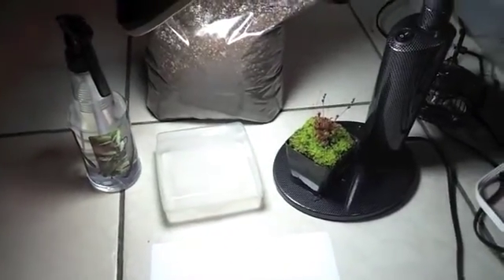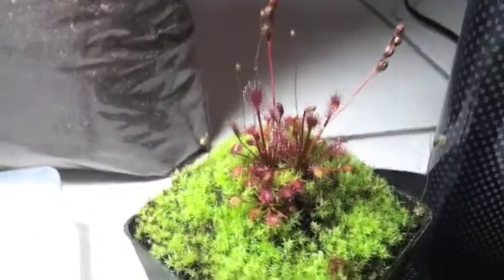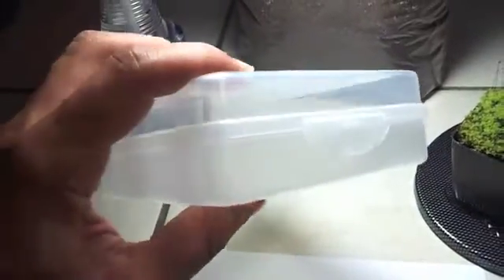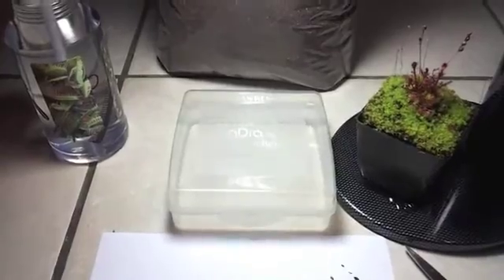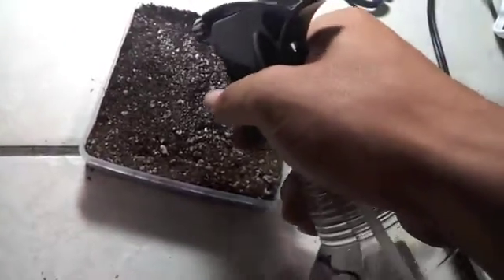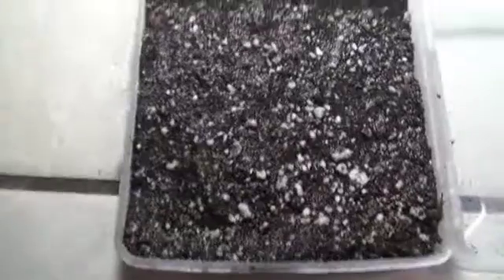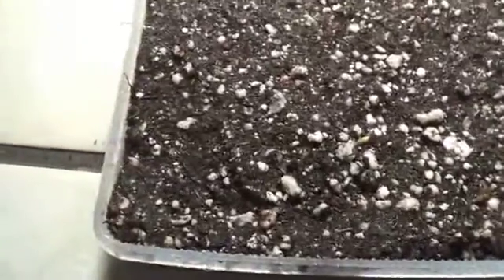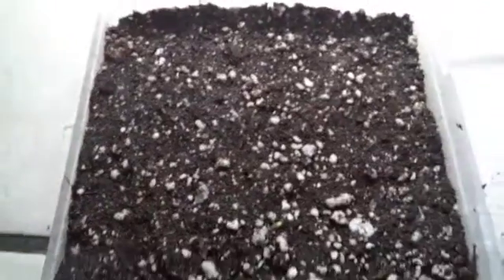Carnivorous Plant Terrarium Propagation by Seeds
This is how to propagate Sundews from seeds, you have to check if they need Cold Stratification. For example this Sundew doesnt need cold stratification. I'll keep you updated when they start to germinate./